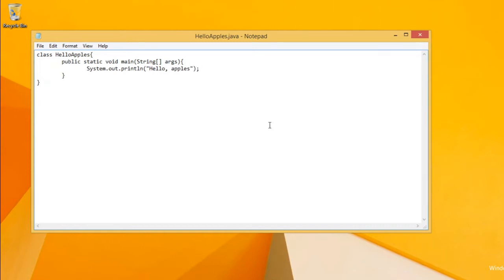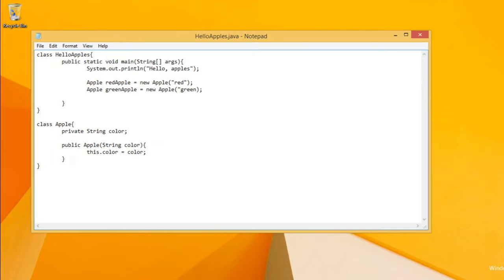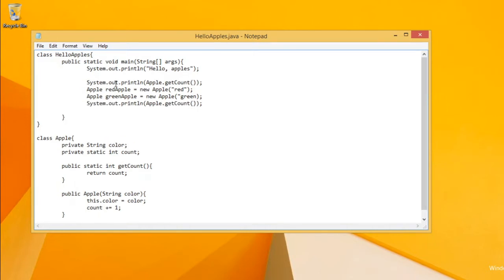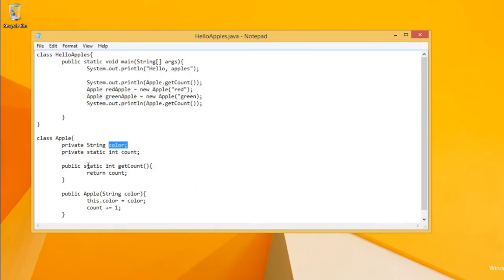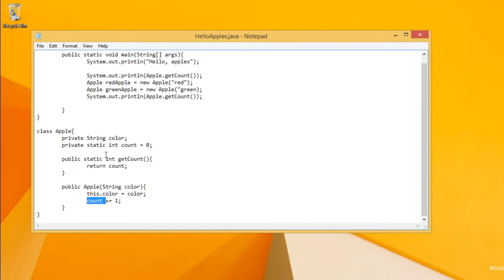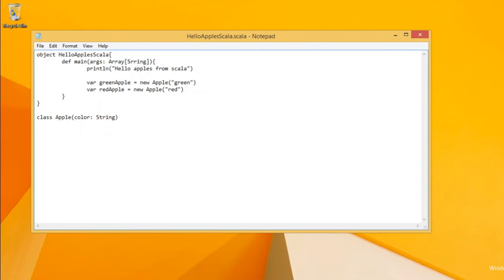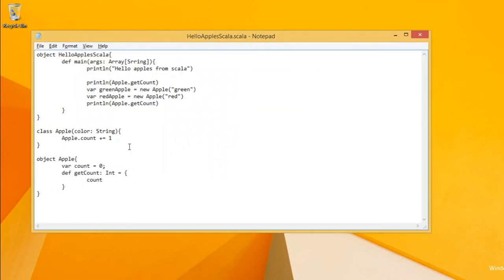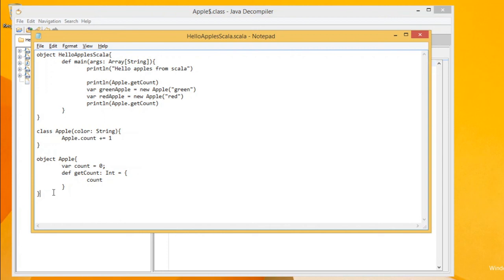Scala object and static keyword in java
Java has static keyword and scala does not have that.
We can model static in scala using companion objects

Object maps to the bytecode file with $ appended
Class maps to the bytecode without